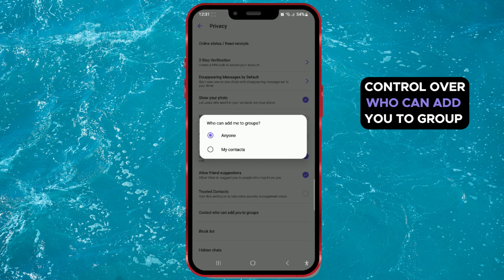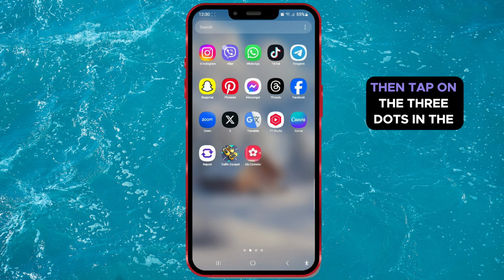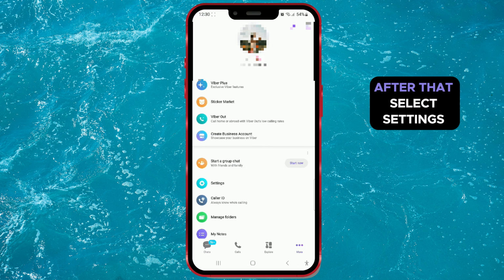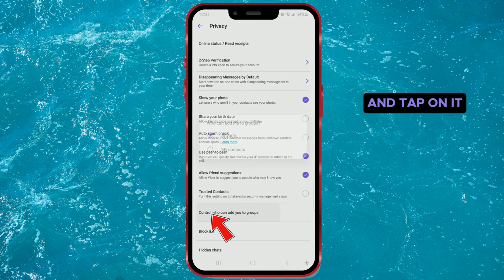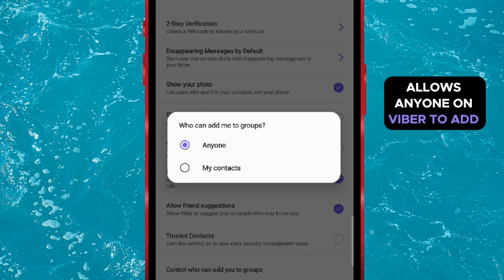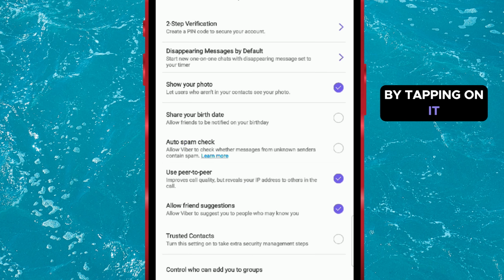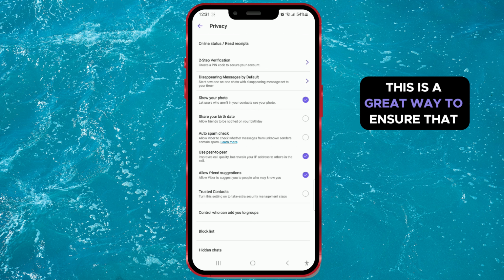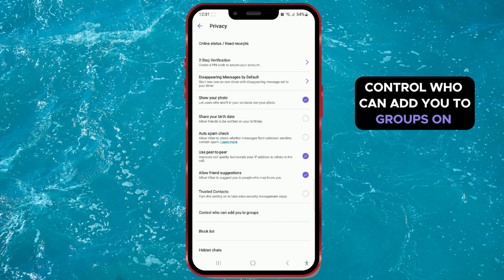How to Translate Chat Messages on Viber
Learn how to use Viber’s built-in translation feature to easily communicate with friends and contacts in different languages.